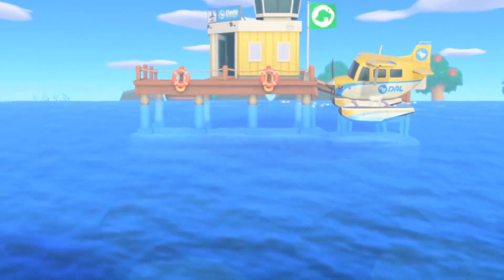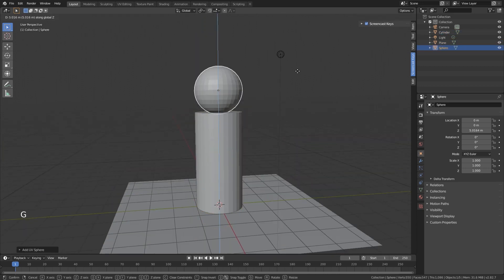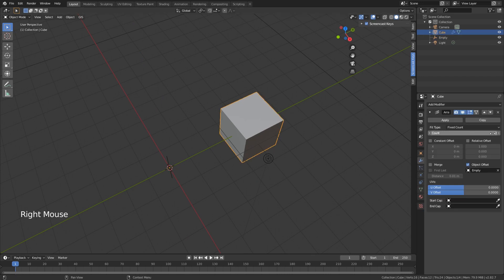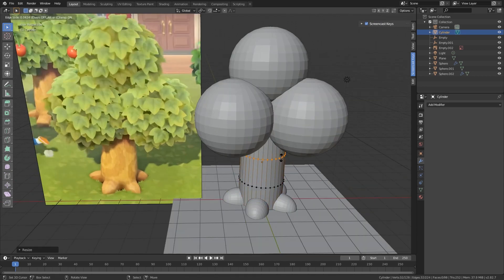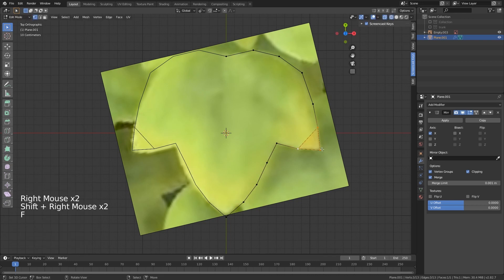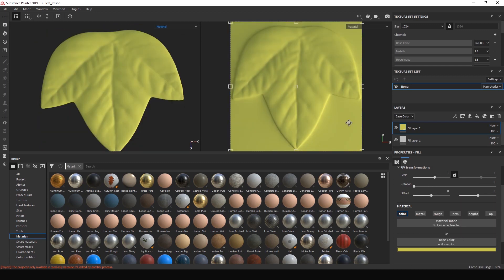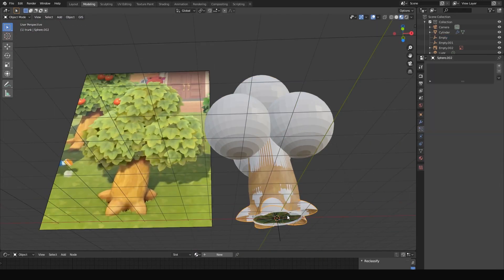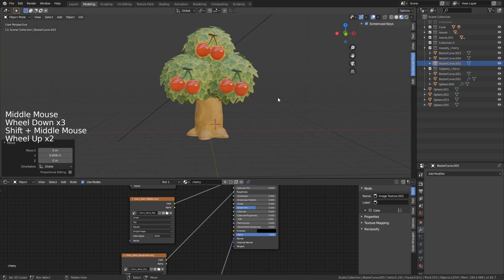How I created the tree from animal crossing in blender.